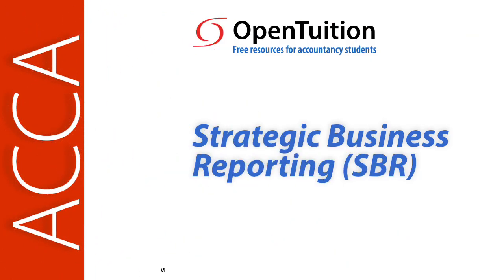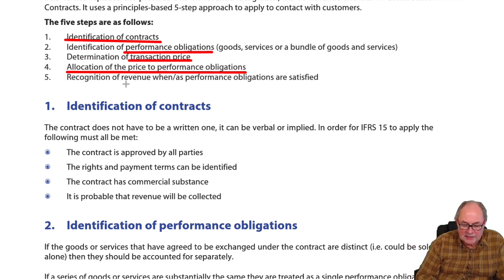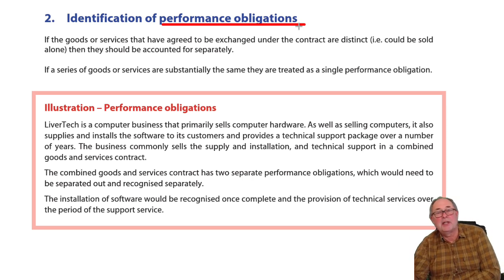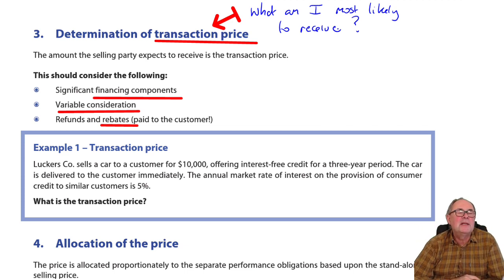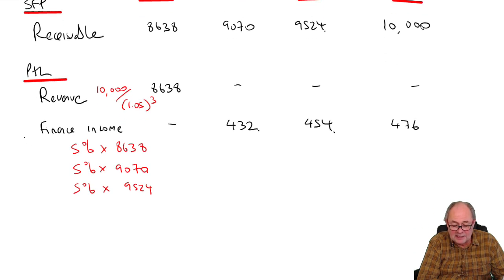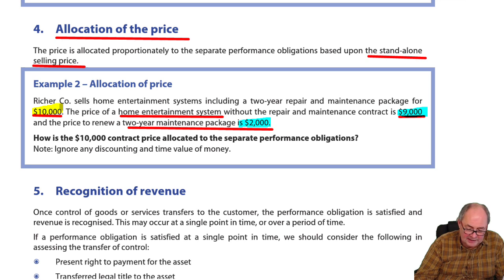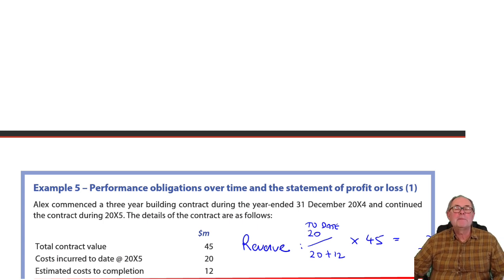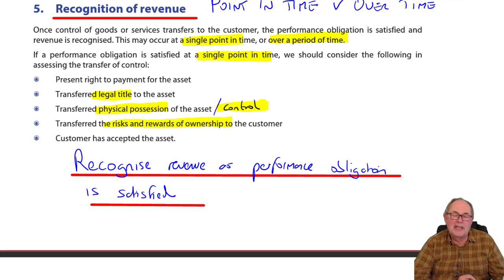Revenue Recognition - ACCA SBR